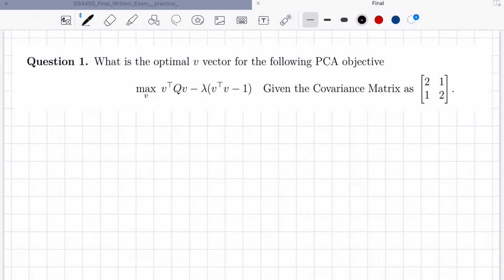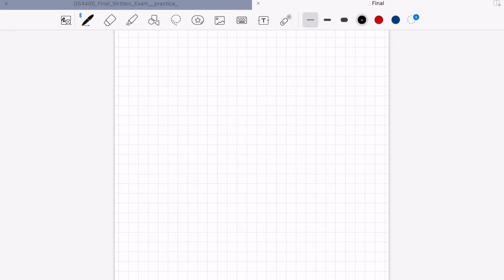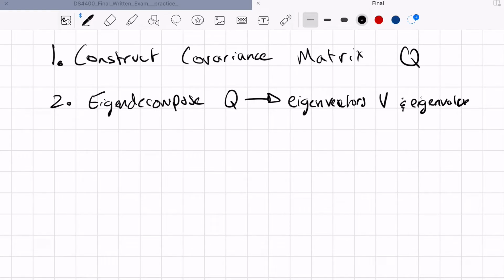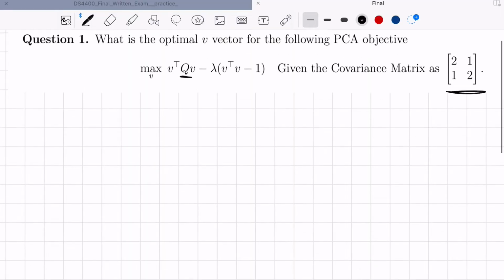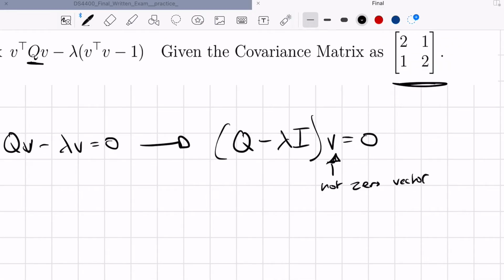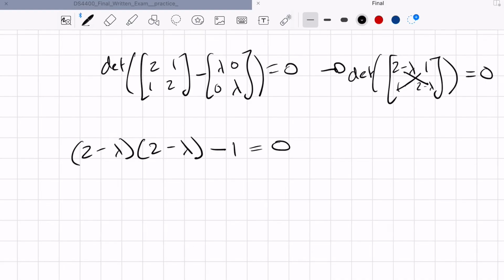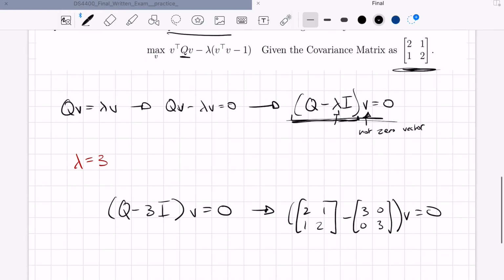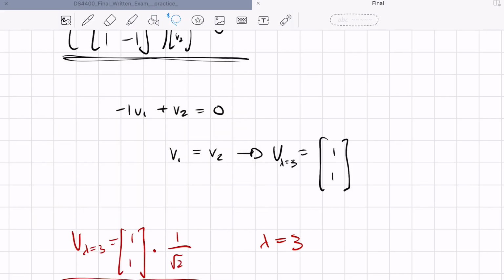Finding the Optimal v vector for PCA objective